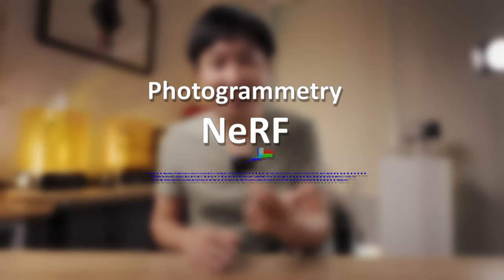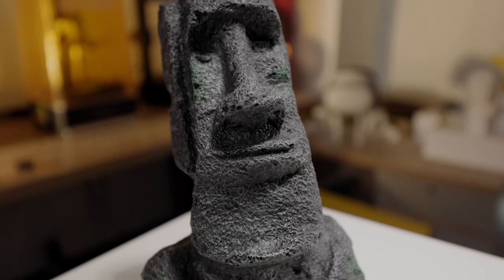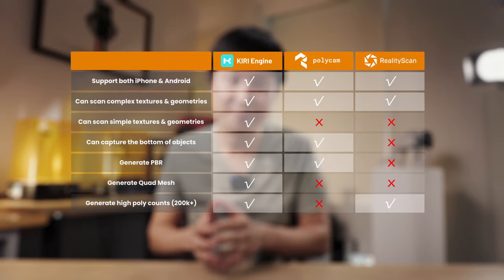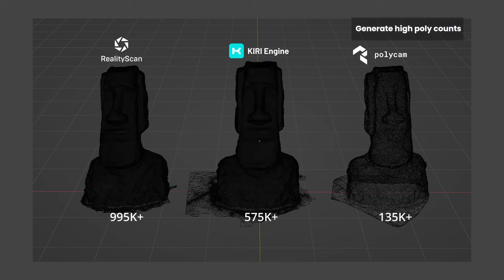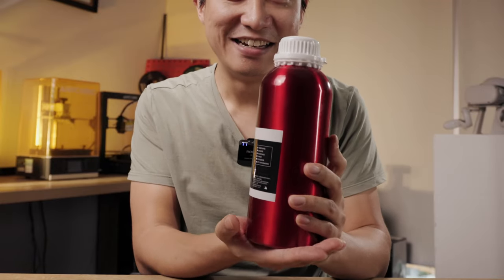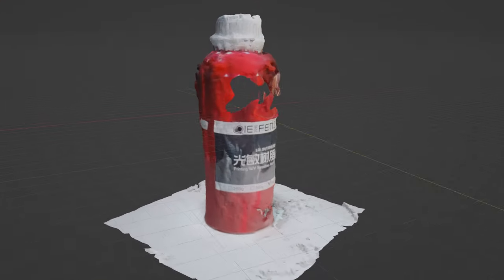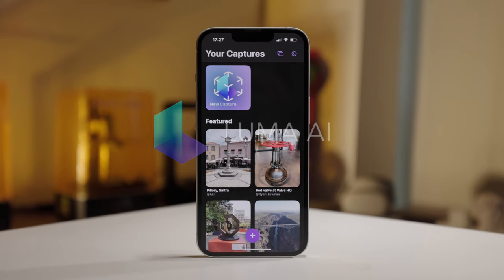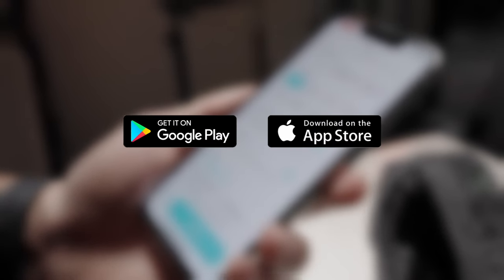Comparing Top Five 3D Scanner Apps | Photogrammetry VS NeRFs VS LiDAR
Video Link “Photogrammetry Vs. NeRF, What's Different?"

Well, I've tried to make this video as fair as possible for all five apps. But you know us, we are the creator of KIRI Engine, and we love our product like our own baby. So I couldn't help but spend more time talking about KIRI Engine than the other four :P But anyway, I hope you guys enjoy the video and can take something new away from this video.